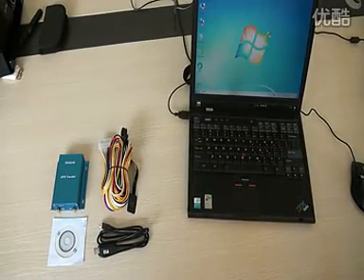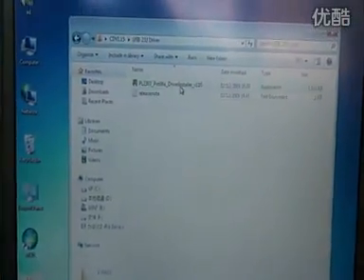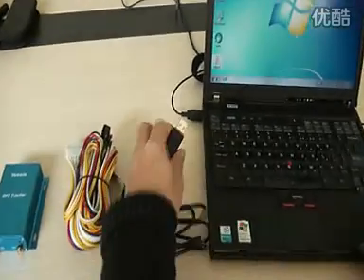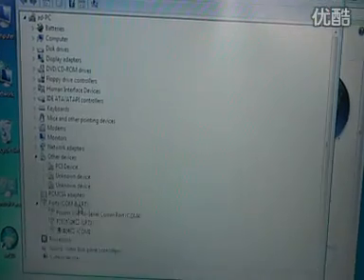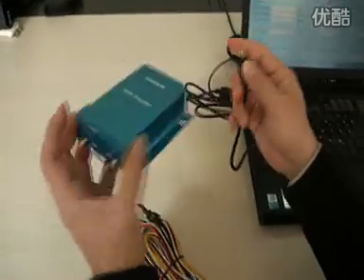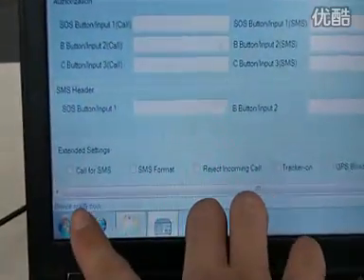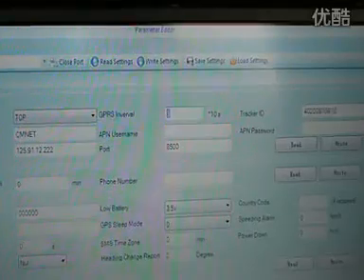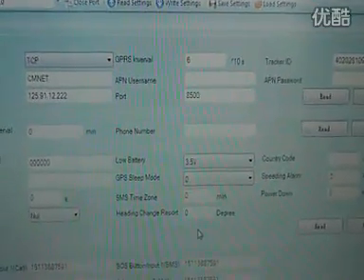Morjava Tech gps tracker car VT310_Quad Band GSM with relay Motion Sensor SOS alarm Inputs Outputs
gps tracker car 1.SiRF III &(850/900/1800/1900MHz) 2.SOS Geo-fence alarm 3.4M bytes for logging 4.Motion Sensor
gps tracker car

Features:

SiRF III and Quad-band(850/900/1800/1900MHz)

GPS + AGPS Tracking

Track by SMS/GPRS (Meiligao Protocol)

Track on Demand

Track by Time Interval

Track on Mobile Phone

Internal4MB Memory for Logging

Built-inMotion Sensor

Internal Backup Battery

SOS Alarm

GPS Blind Area Alarm

Low Battery Alarm

Speeding Alarm

External Power Cut Alarm

Engine Cut (Engine immobilization)

5 Digital Inputs

5 Outputs.

2 Analog Input Detection

Description

AVL GPS Tracker for Car and Fleet Management

Inputs/Outputs/Analog Inputs

Packing

Box Size
 211x162x70mm

Gross Weight
 0.9kg per box

NOTE: Relay and Sensors are optional.will be USD 35 .If need .please leave me message just click buy now to place an order but not PAY.then i am allowed to help you adjust the cost!

Accessories

Standard Accessories:
 1 GPS Antenna
1 GSM Antenna
1 I/O Cable
1 USB Data Cable
1 CD

Optional Accessories:
 Relay
Fuel Sensor

Geo-fence Alarm
For samples .you are welcome to order on Aliexpress Shop via Escrow

Best  Regards

Kwong  Tse

A China  Leading provider of  Tablet PC /Power Bank /Auto Electronics/IP Cameras /Bluetooth gadgets since 2005

Morjava  (Hong Kong)  Tech  Limited

Marketing Office: Flat/rm T78, G/F, Bangkok Bank Bldg, 18 Bonham Strand West Sheung Wan Hong Kong
China Factory : Block 38,Dongquan Building,Meilong Road,Longhua Town ,Shenzhen ,China
Online Store on Aliexpress